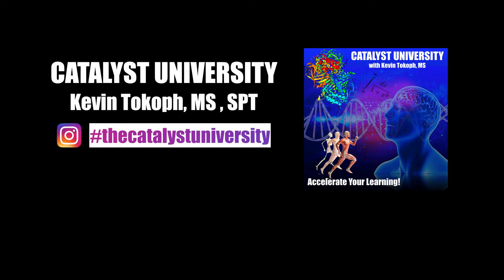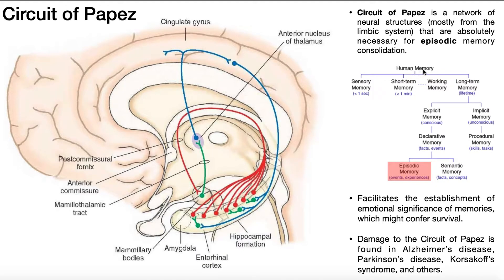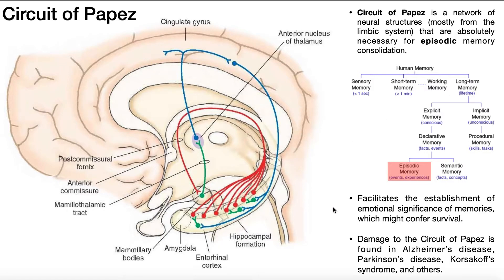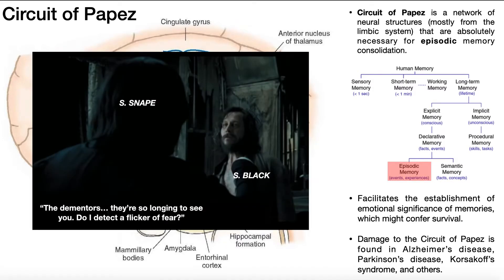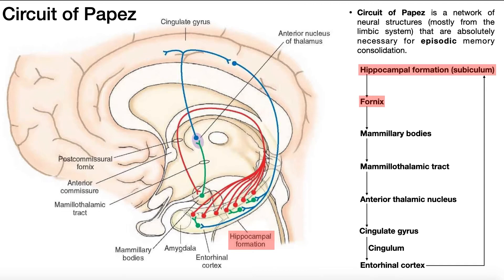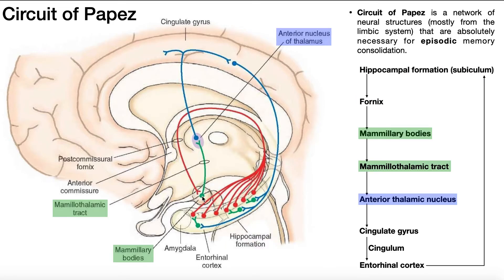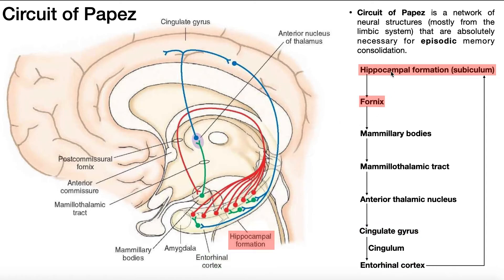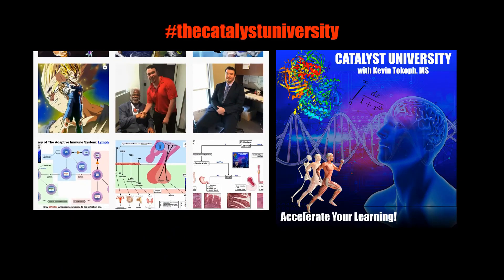Circuit of Papez | Functions and Structure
In this video, we discuss the function and structure of the Circuit of Papez, a neural circuit involved in episodic memory consolidation.